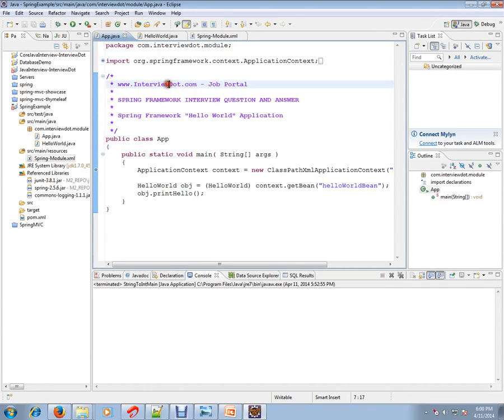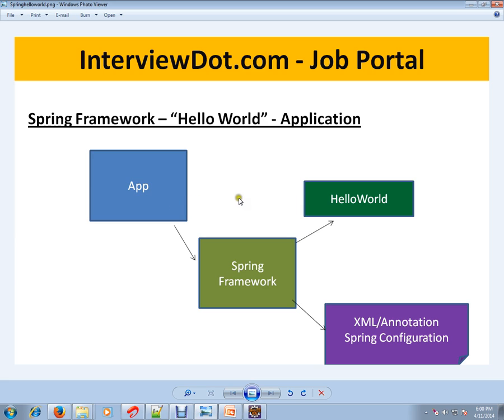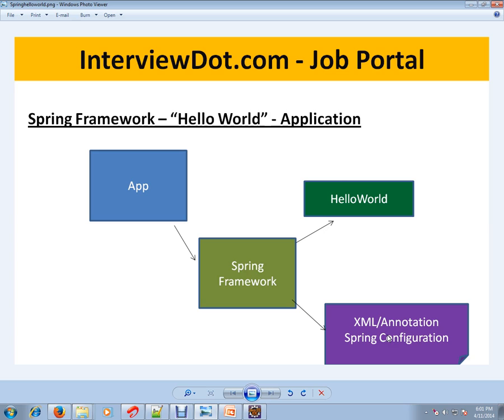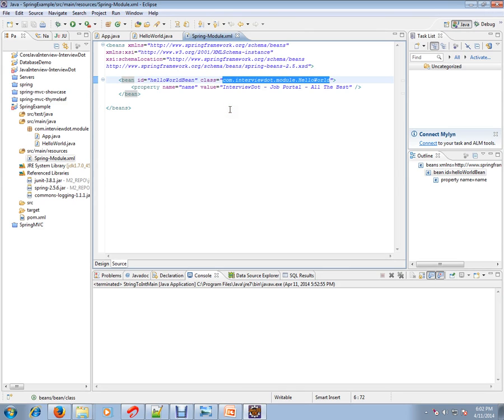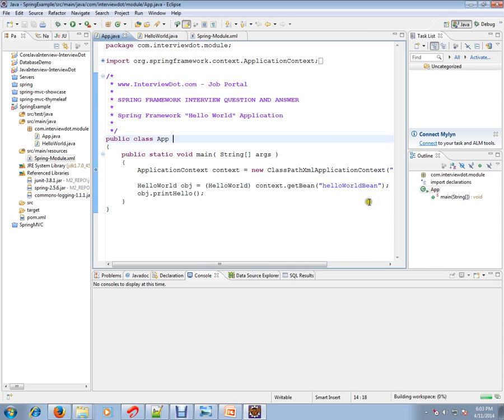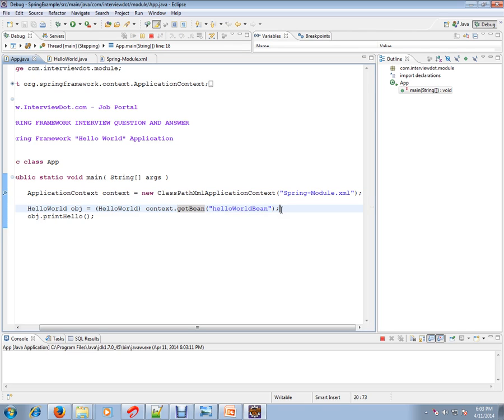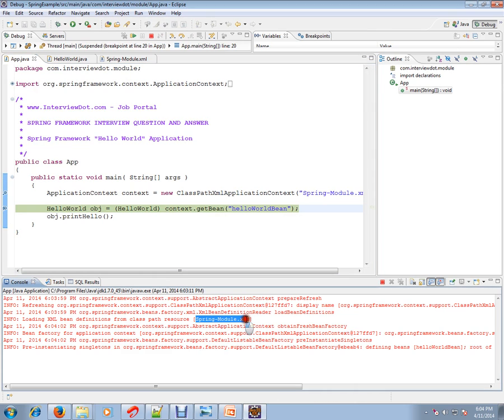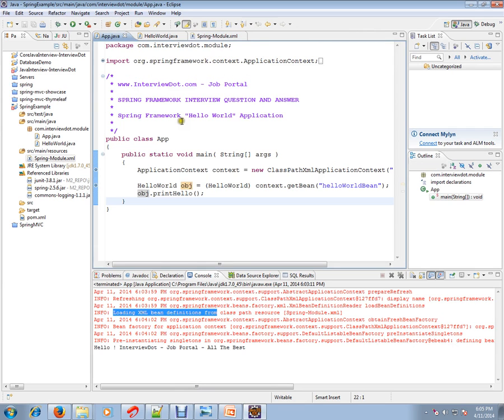SPRING FRAMEWORK HELLO WORLD APPLICATION DEMO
to get notifications. SPRING FRAMEWORK HELLO WORLD APPLICATION DEMO